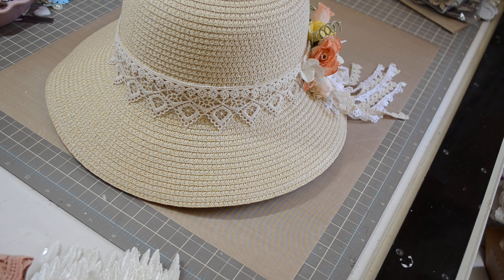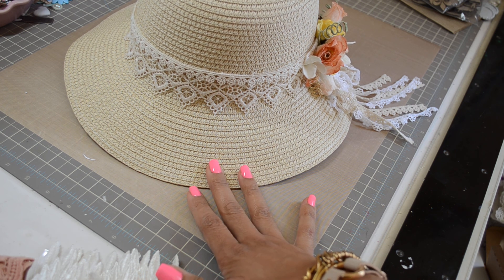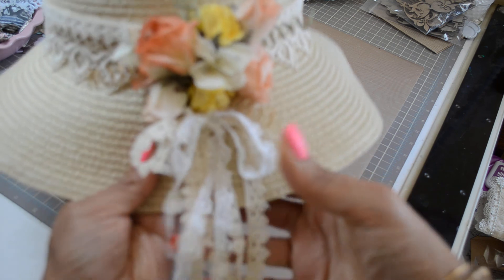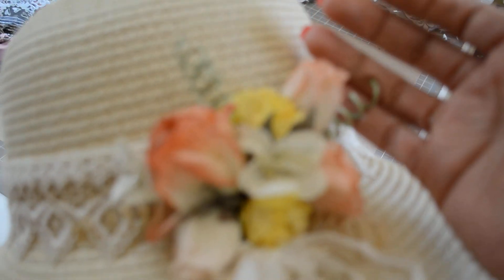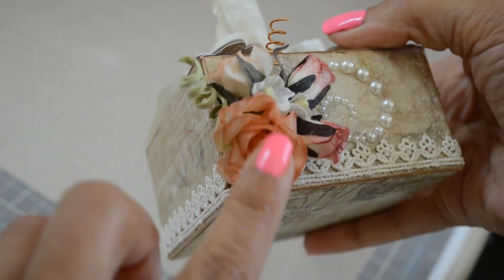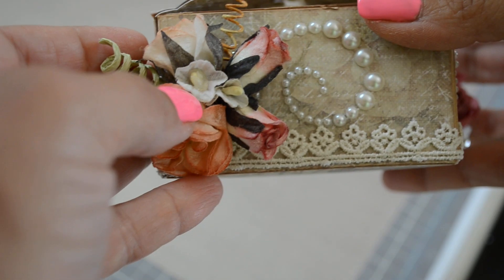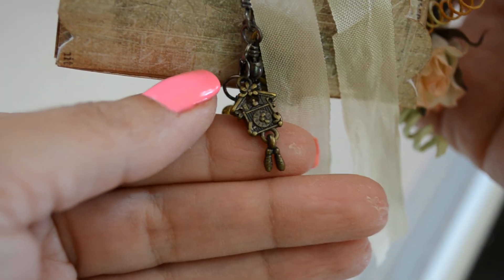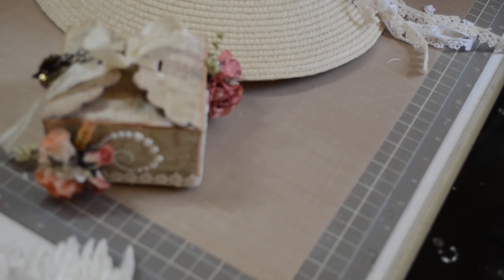GDT Project Craftsupplies1~ Altered Straw Hat and Gift Box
Hello again my crafty friends!

Here is my guest design team project for Julie at Craftsupplies1 on etsy and zibbet.

Please stop by and shop with Julie for great products at fantastic prices!

She is having a sale at her Zibbet store through the next 5 days on her parchment paper flowers!

Here are the links:

Brigitte xo